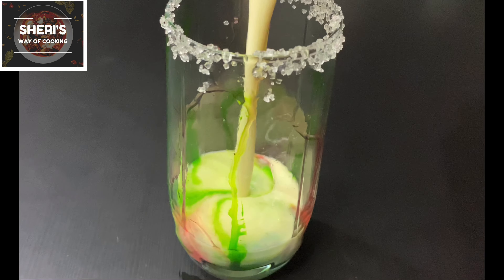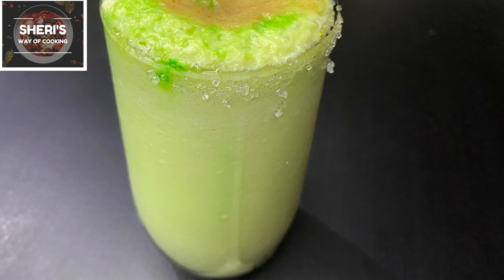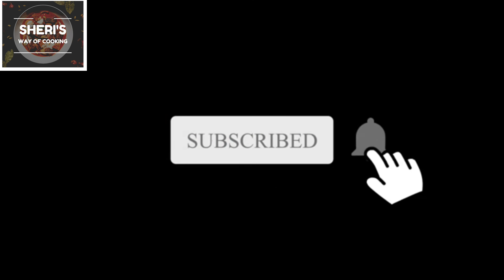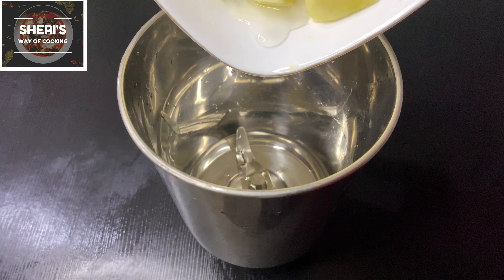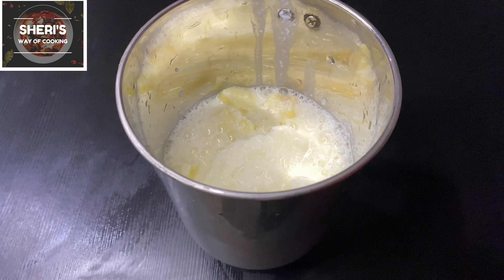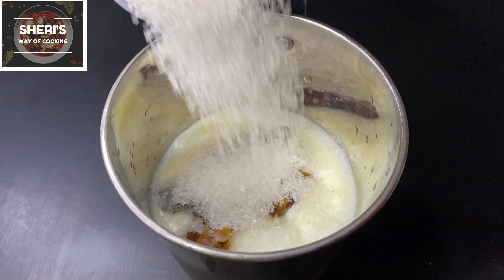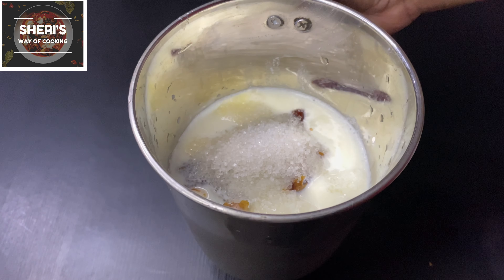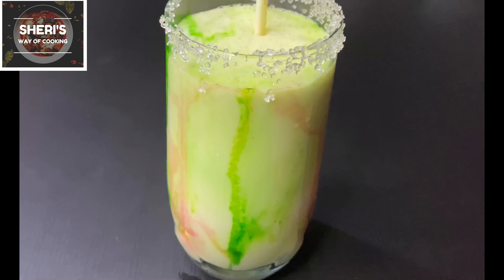💯പാൽ വീട്ടിൽ ഉണ്ടോ??ഇതാ ഒരു അടിപൊളി ഷേക്ക് തയ്യാറാക്കു😋/Apple dates shake /Apple shake/ juice